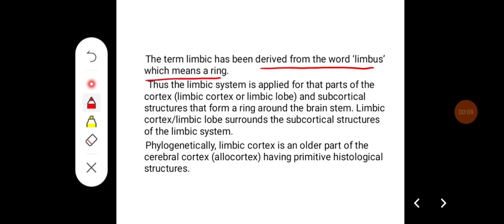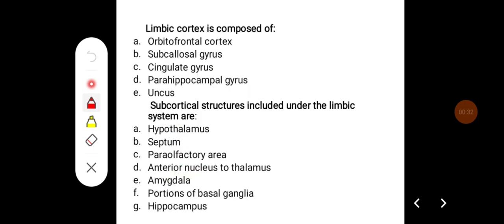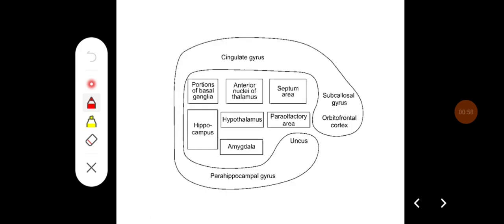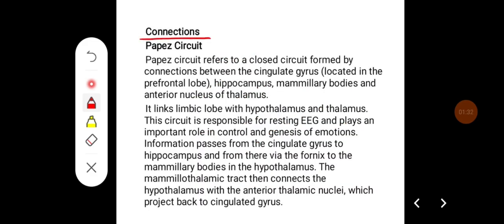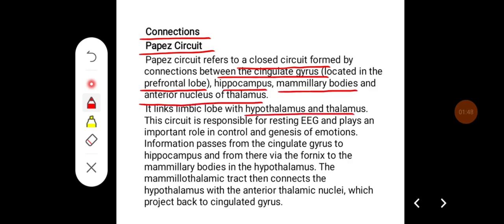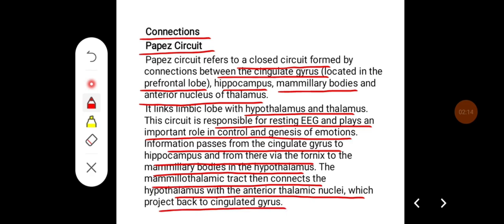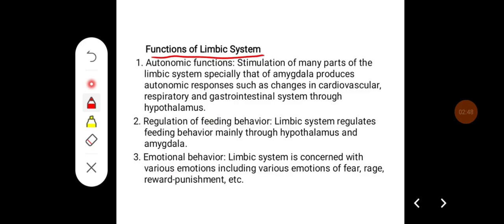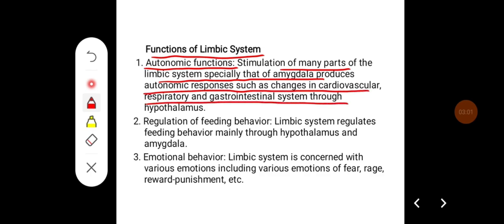Describe different parts and functions of limbic system